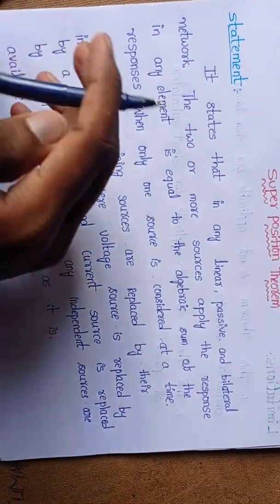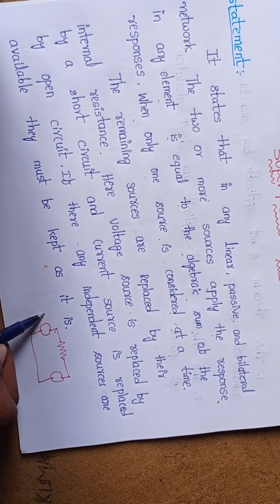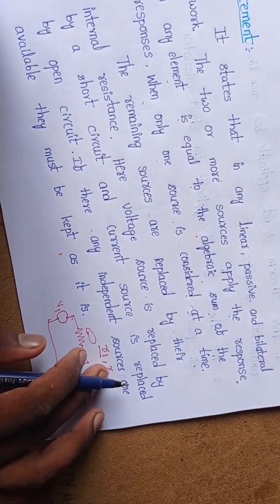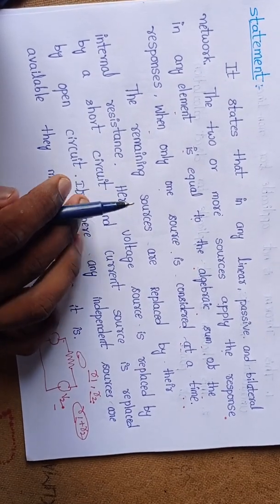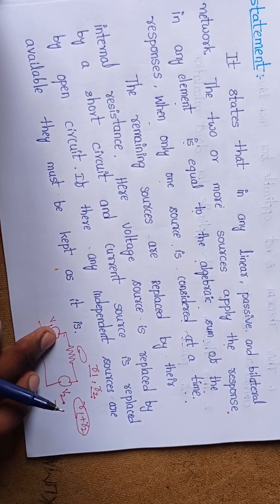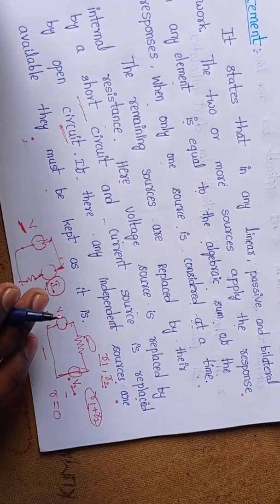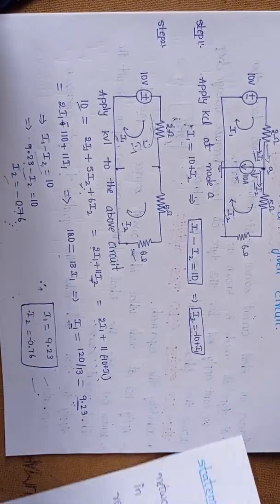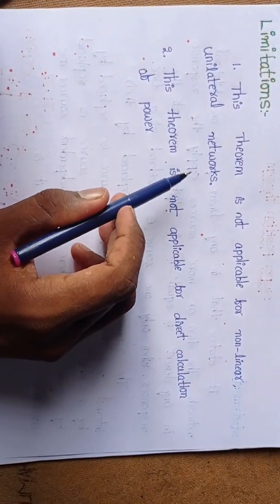Superposition Theorem and it's limitations